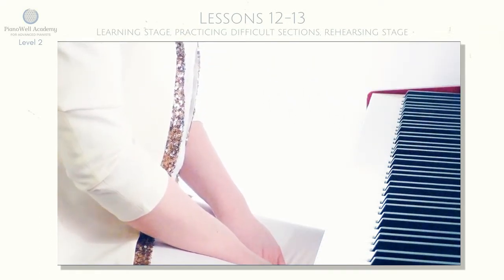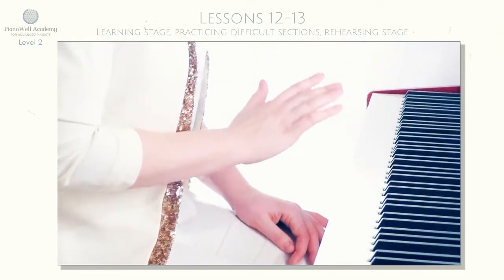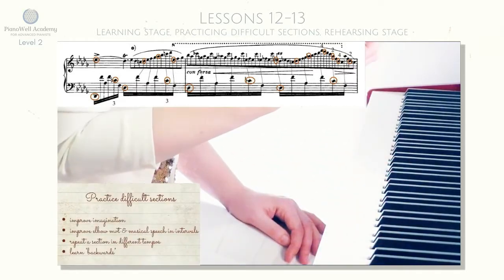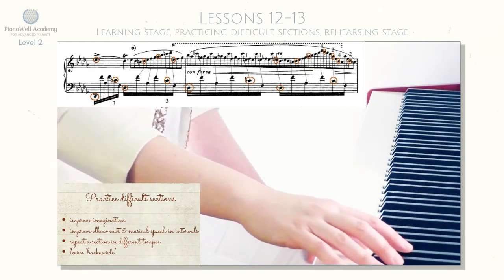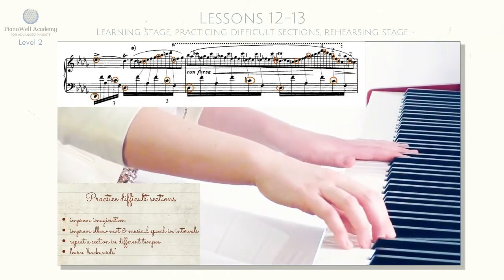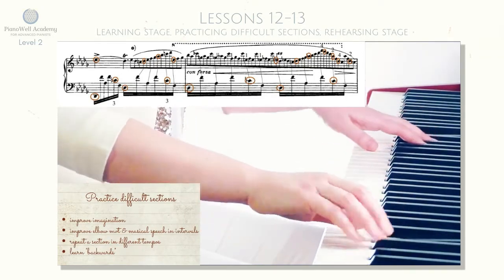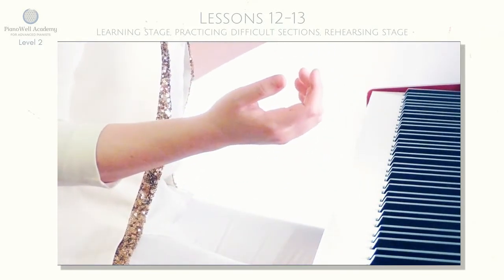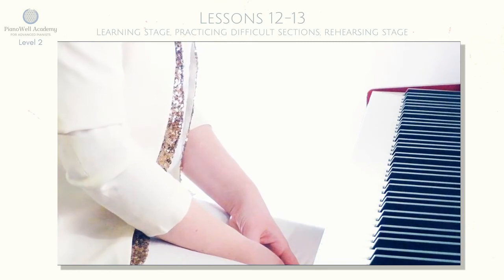Level 2 • Lessons 12-13 • Learning, rehearsing stages - Chopin. Nocturne op.27 no.2